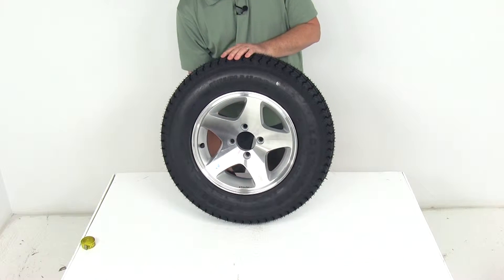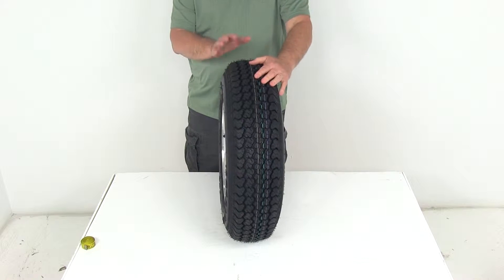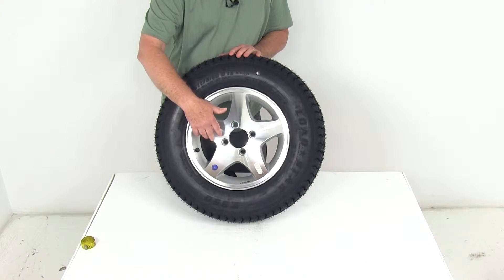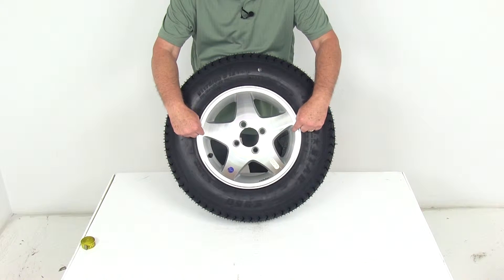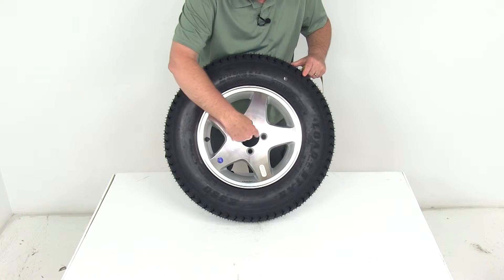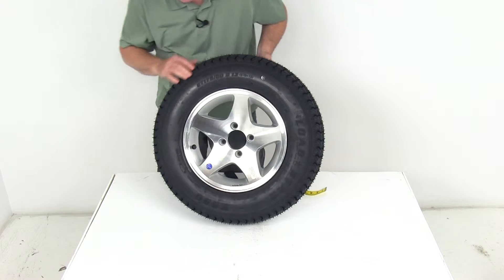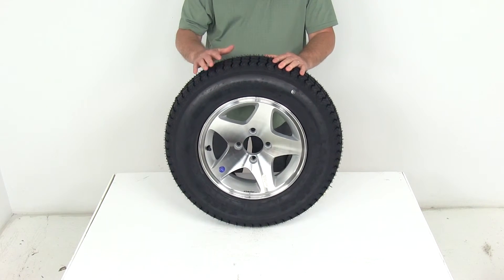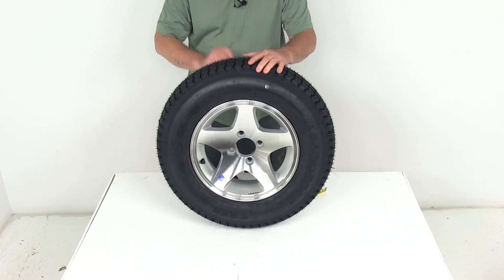etrailer | Feature Breakdown: Loadstar ST175/80D13 Bias Trailer Tire with 13" Aluminum Wheel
Today, we're going to review part number AM3S101. This is the Kenda Loadstar ST175/80/D13 Bias trailer tire in load range B mounted on this HWT 13" aluminum star wheel with the 4 on 4" bolt pattern. This Loadstar special trailer tire will outperform other Bias tires. It uses a flatter tread, which offers improved stability for excellent handling. This is a special trailer tire design. This will couple the strength of a Bias tire with the durability and stability of a radial tire. This tire was created specifically for trailers, not intended for use on other vehicles.

It uses an advanced rubber compound. It gives you a longer tread wear and low rolling resistance for a smoother ride. The wheel itself is a HWT aluminum wheel, which is very durable and rustproof. It has the attractive star spoke pattern. The front of this wheel has a machine finish to it, and then, they clear coat it.

It's painted silver on the inside of the spokes here, and then, it's clear-coated on the front and the back of the wheel to protect it. This tire and wheel assembly does meet the Department of Transportation specifications. A few specs on this starting with the wheel. The wheel is going to be a 13" diameter wheel. When you measure a wheel, it's measured from the inside to the inside, in other words where the tire beads would seat on the wheel. If we take a ruler and put it across inside to inside, you can see it's right at 13" for the diameter.

The width on it is 5-1/2" wide. The bolt pattern is a 4 lug 4" bolt patter, and basically when you measure a bolt pattern, all you would do is measure on a wheel that has an even number of lugs, like in this case 4, you'll just measure from the center of one lug hole directly across to the center of the hole right across from it. If we put our ruler on it, you can see 4". It's 4 lug 4" bolt pattern. The weight capacity on just the wheel is 1100 pounds. It does use a wheel lug size of 1/2" x 20.

The pilot hole diameter, which is this large hole here in the center of the wheel that goes over the hub on your trailer, is going to be right at 2.8". On the tire itself, if you look on the side, it will show you ST, for special trailer, 175/80/D13. The D stands for diagonal belt, which designates it's a bias ply tire. The section width on this tire is going to be 6.6". The overall diameter from the bottom to the very top when it's inflated is 24". This tire is a load range B, which means it's a 4-ply rated tire. This tire will have a maximum load capacity of 1100 pounds at 35 psi. That should do it for the review on part number AM3S101. This is the Kenda Loadstar ST175/80/D13 Bias trailer tire in load range B mounted on this HWT 13" aluminum star wheel with the 4 on 4" bolt pattern. .